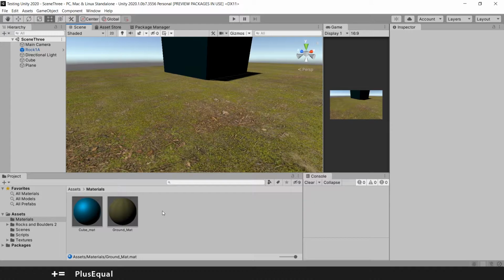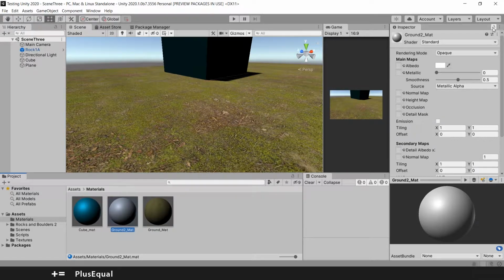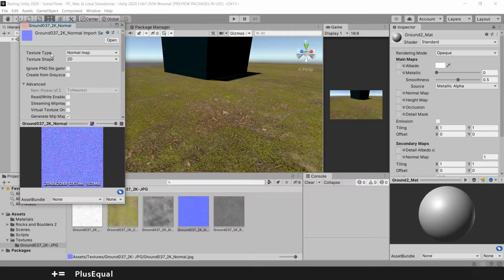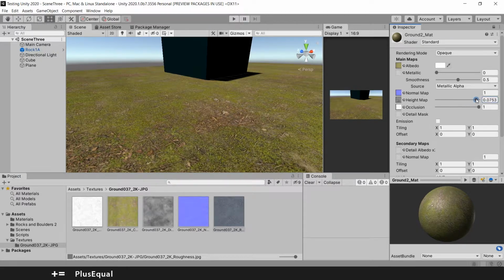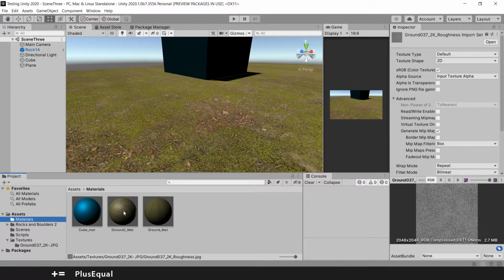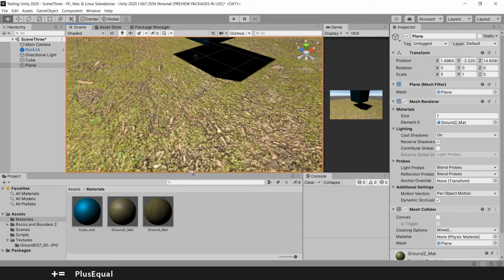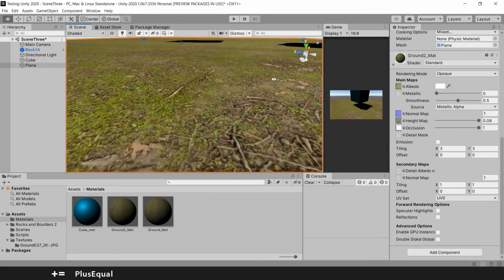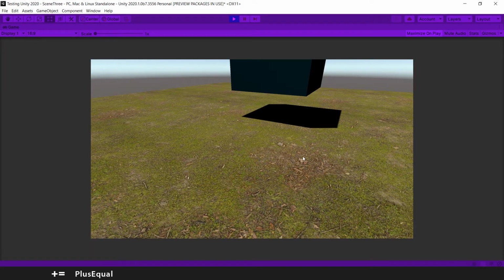Create a Texture Material in Unity 2020 (Ground example)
In this tutorial we will use the imported textures from the previous video and create a material based on them. We will use the albedo, height map, normal and ambient occlusion.
Applying the material to a plane is enough to have a basic ground for example, in less than 4 minutes... ALSO, we give a tip that is super cool and comes in handy a lot. Maybe I will make a single video for it!